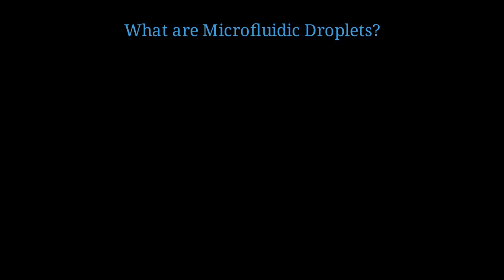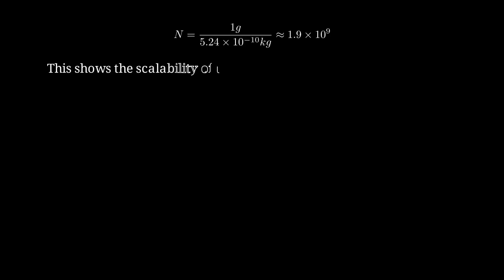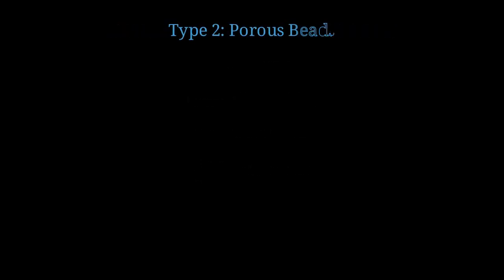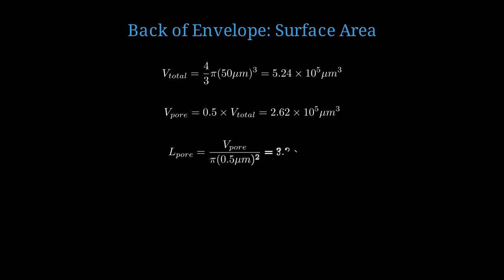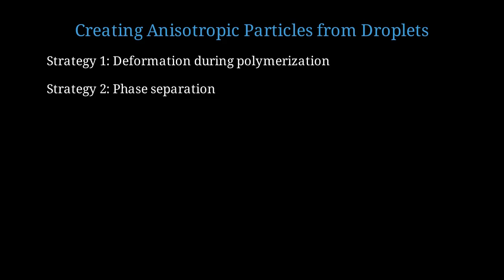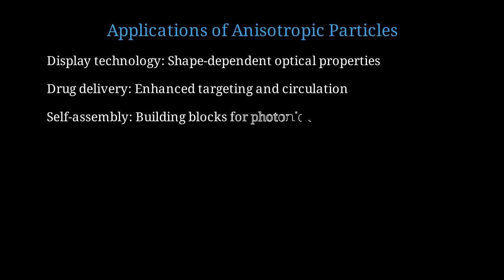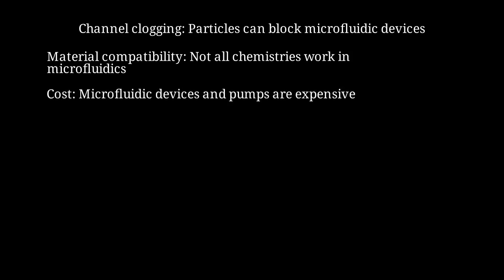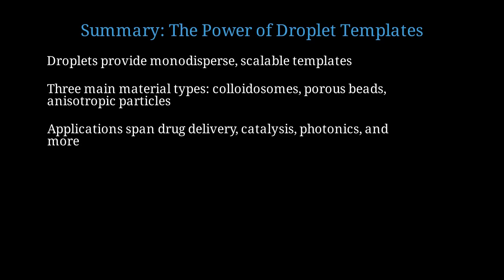Microfluidic Templates: The Secret Behind Smart Materials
This video explores how `droplet-based microfluidics` enables the creation of advanced materials from tiny liquid droplets. We observe the precise `microfluidics droplet generation` process and its fundamental role in the `synthesis` of sophisticated structures like colloidosomes and porous beads. This innovative `materials science` approach holds significant potential for applications in areas such as drug delivery and `biotechnology`. Turn tiny droplets into factories for advanced materials. This video shows how microfluidic chips can mass-produce perfectly uniform colloidosomes, porous beads, and anisotropic particles for drug delivery, catalysis, separations, and photonics.

You’ll see how:
Microfluidic droplets act as micron-sized reactors with insane control over size and composition
Colloidosomes form as particle-stabilized hollow shells for encapsulation and controlled release
Porous beads behave like solid sponges with tunable porosity and huge surface area
Anisotropic particles (Janus, rods, lobed shapes) enable directional optics and self-assembly
3D printing, fields, and machine learning are pushing microfluidic materials toward scalable, high-value production

Timestamps:
00:00 — Why droplets are powerful material templates
00:31 — What microfluidic droplets are and how they’re made
01:31 — Droplets as isolated, high-efficiency microreactors
02:31 — Scaling up: droplet counts and production time
03:16 — Colloidosomes: hollow capsules from particle-stabilized droplets
05:31 — Porous beads: solid sponges for chromatography and catalysis
07:01 — Anisotropic particles: rods, Janus, and shaped building blocks
09:46 — Comparing colloidosomes, porous beads, and anisotropic particles
10:51 — Key advantages of droplet templating
11:41 — Technical challenges and limitations
13:01 — New innovations: 3D-printed chips, fields, and ML optimization
14:21 — Economic feasibility and niche high-value production
14:51 — Summary: microfluidics as a platform for next-gen materials